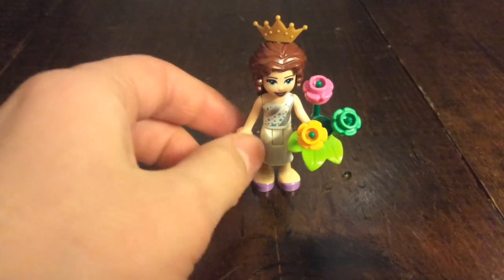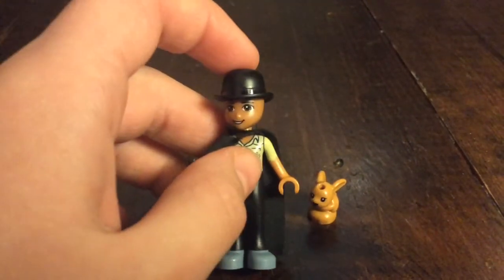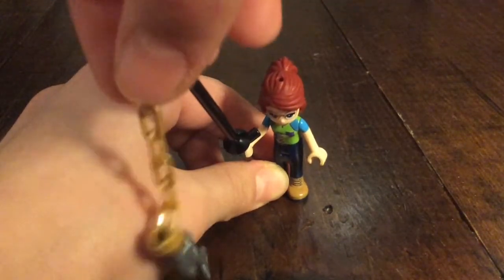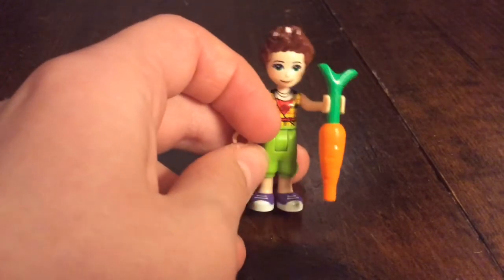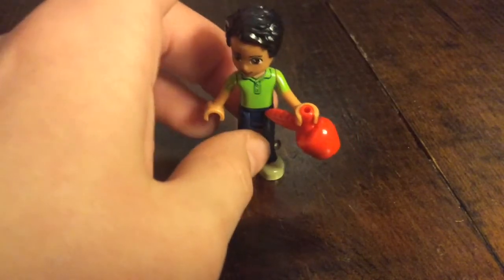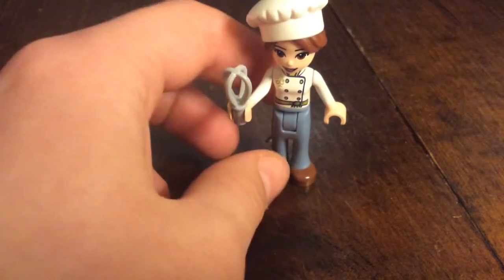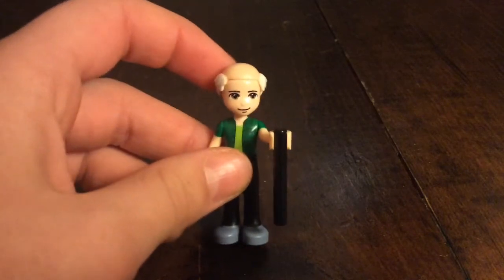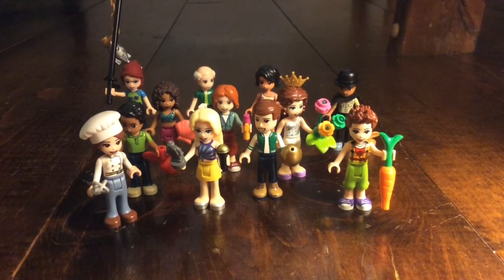My Lego Minidolls Series 2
Today I will be reviewing my Lego Minidolls series 2. See series 1 for more details, but basically Lego makes collectible minifigs and I wanted minidolls so I made them. I hope you enjoy watching!